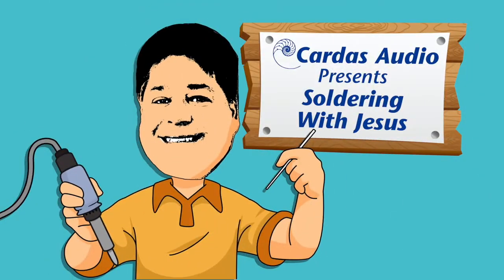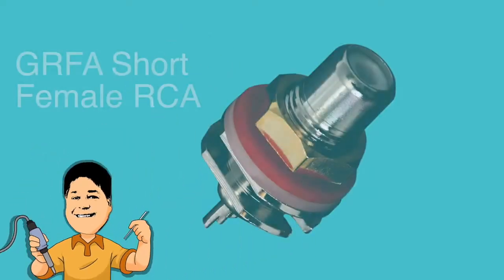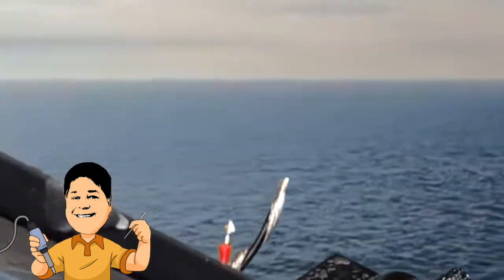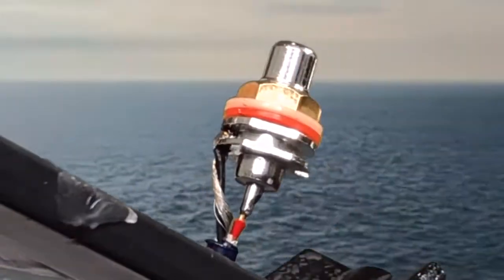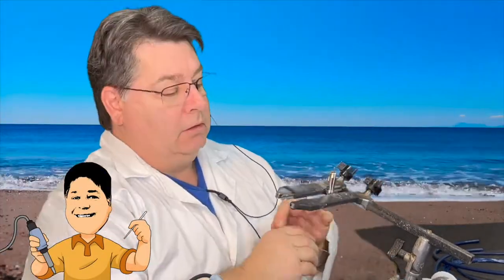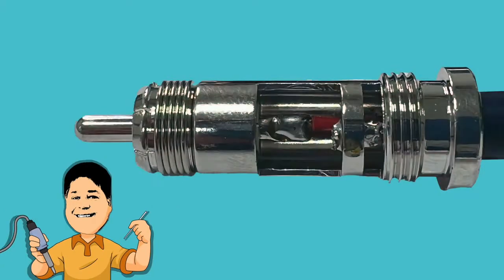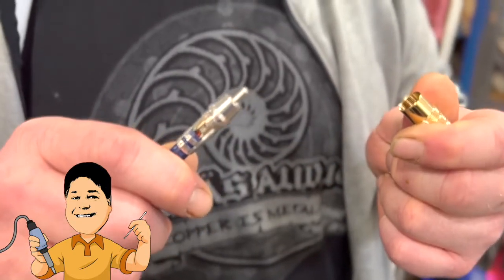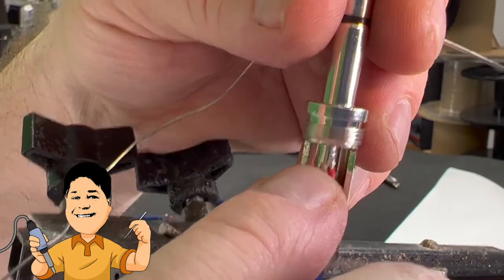Soldering With Jesus: Cardas Connectors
Cardas terminator Jesus Ornelas shows how to terminate a cable to three popular Cardas connectors - a female RCA, a male RCA, and a 1/4" TRS headphone plug.